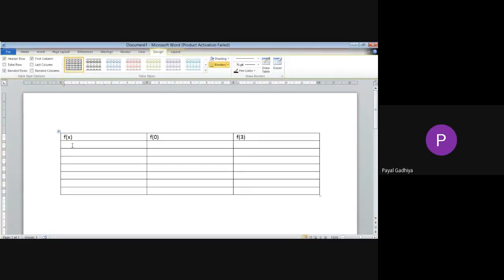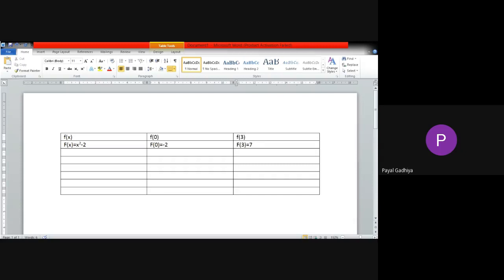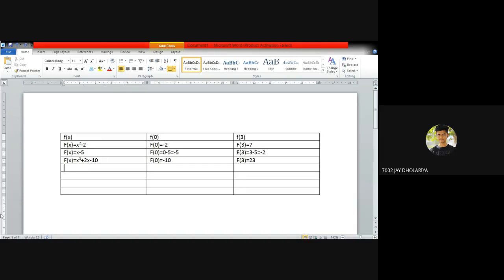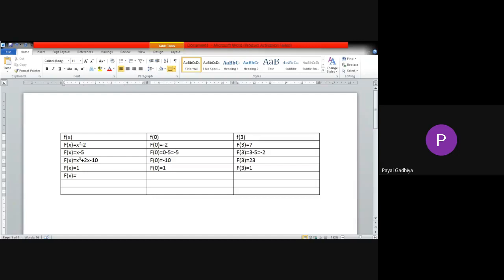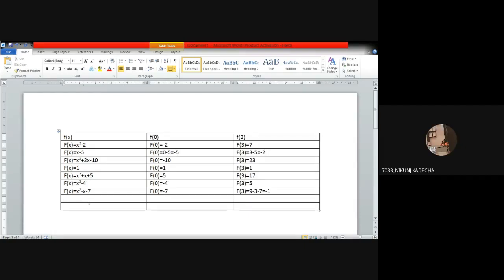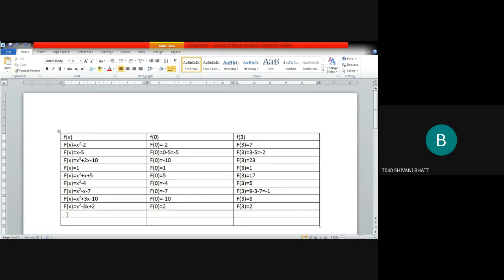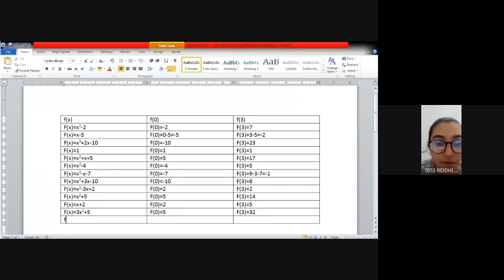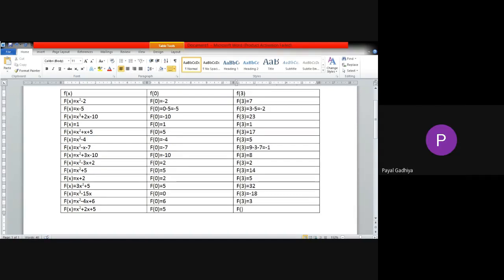BCA 2A CONM 2021 05 03 by Prof.Payal Gadhiya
Today we have celebrated English day. So it contains one exercise to construct an example and two function values of it.